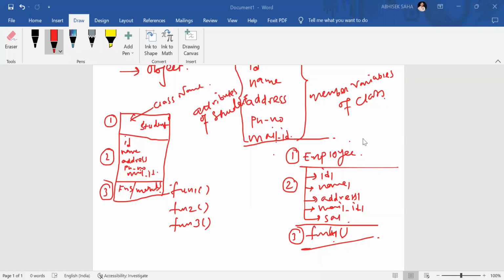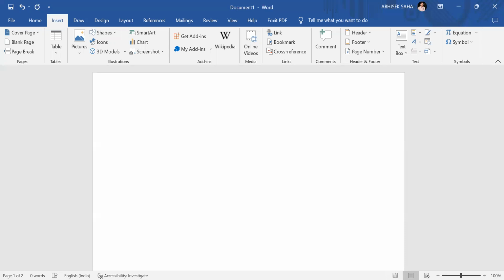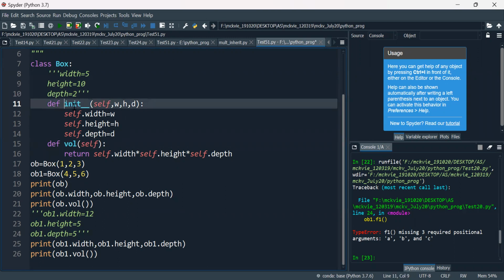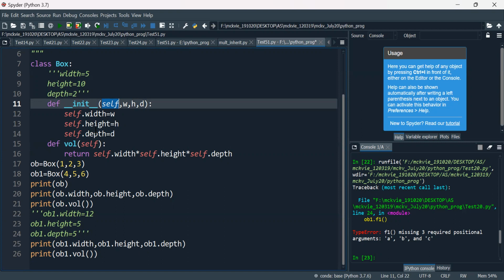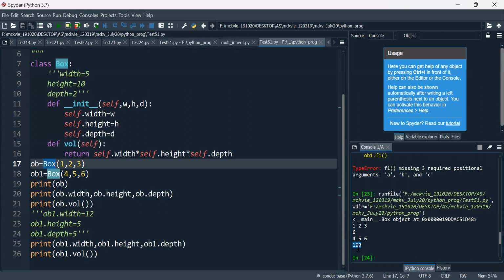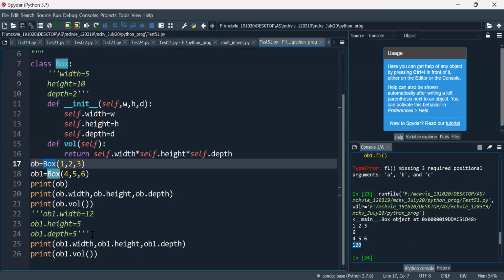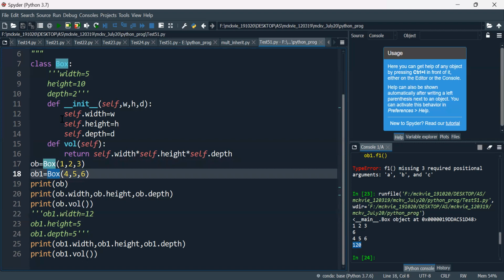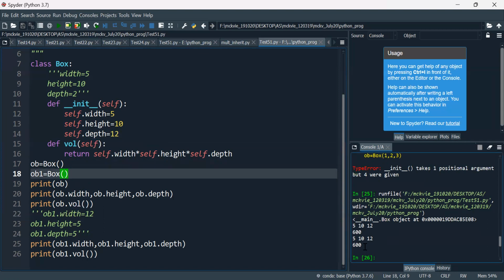User defined constructor in python